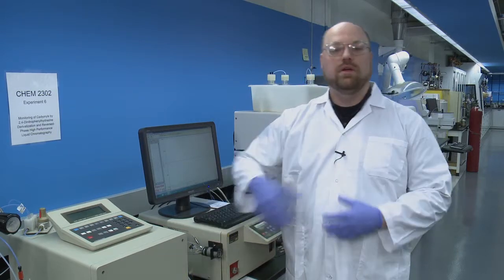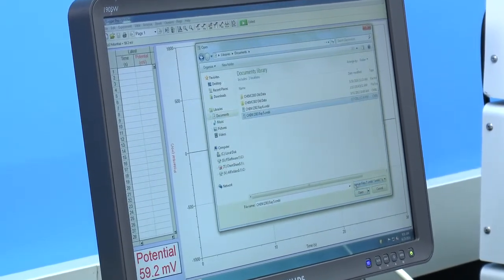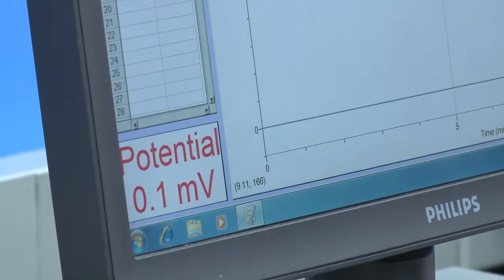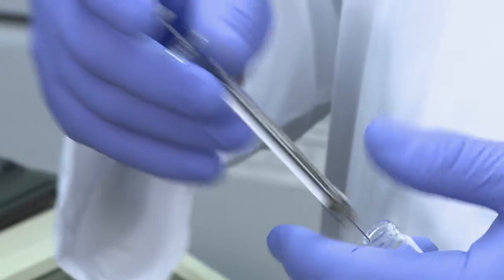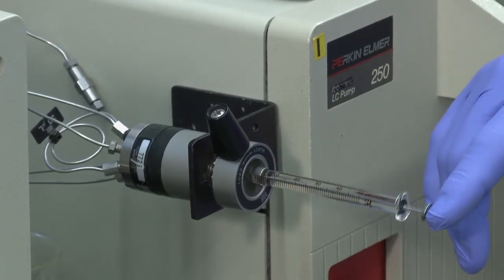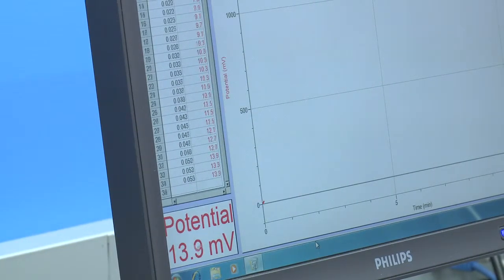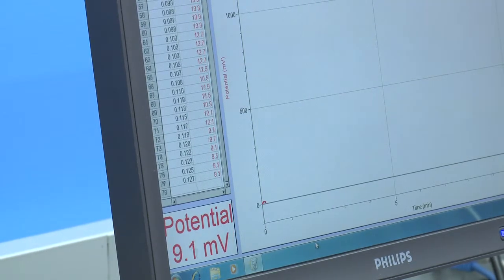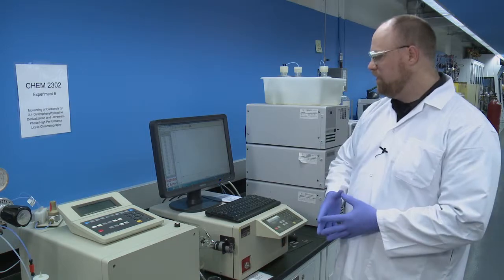High Pressure Liquid Chromatograph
Description of the method for employing the HPLC in CHEM 2302 & 2303 at Carleton University Chemistry Department.